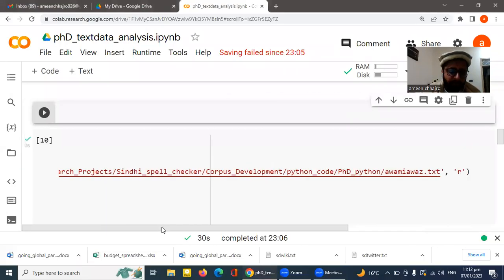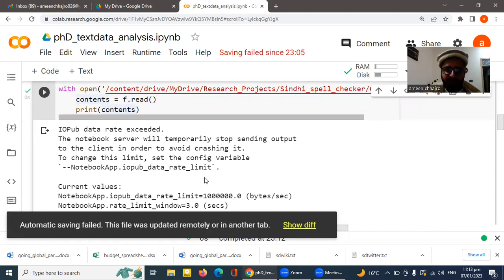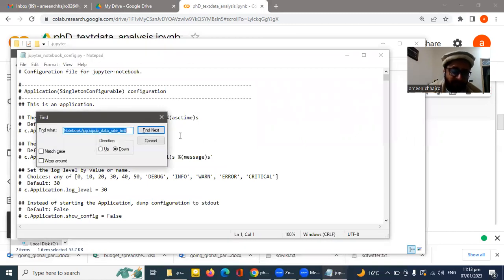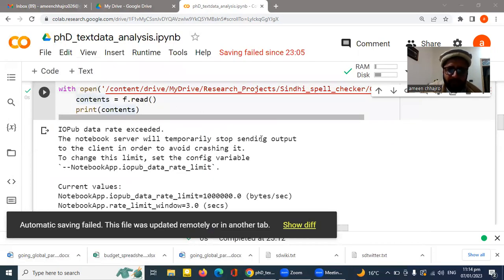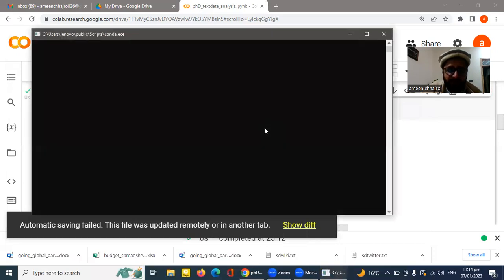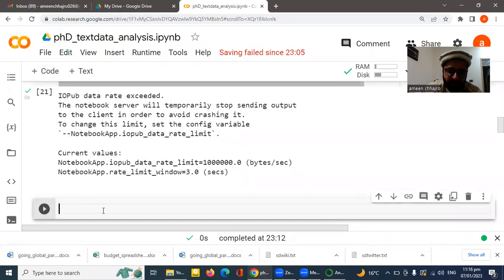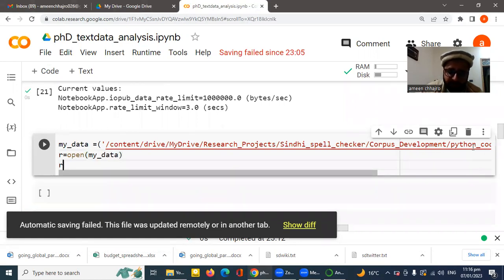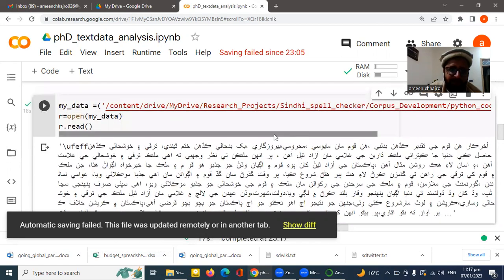How to load big data file in Jupyter Python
In this video, we'll show you how to load a big data file in Jupyter Python. This is a useful skill for data scientists and engineers who work with big data files.

By loading a big data file in Jupyter Python, you'll be able to work with the data more easily and efficiently. We'll walk you through the steps necessary to load the data file and make it available for analysis. After watching this video, you'll be able to load big data files in Jupyter Python with ease!